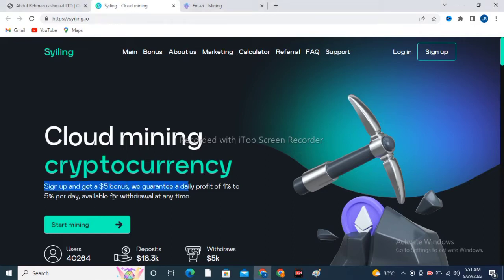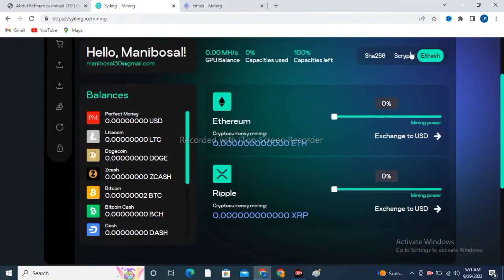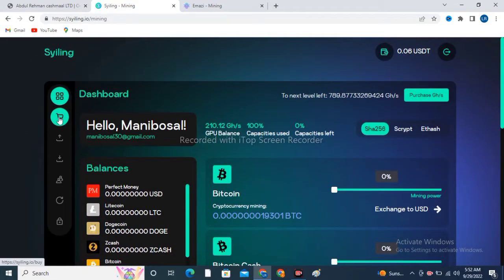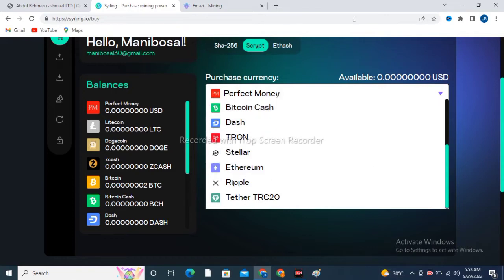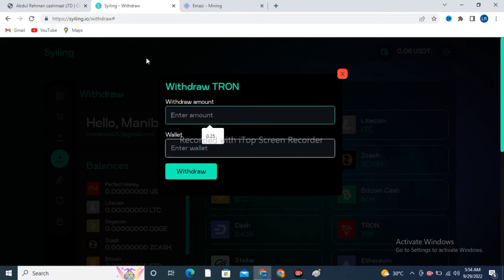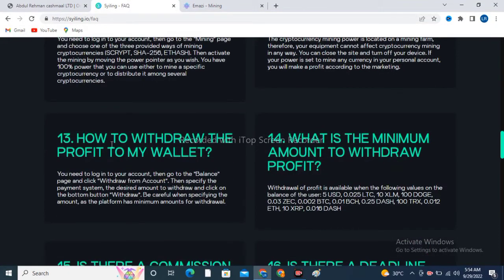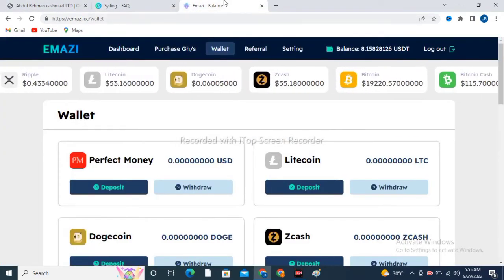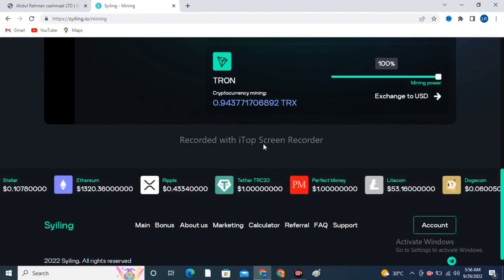New Free Cloud Mining Website 2022 || Bitcoin Cloud Mining Website Without Investment.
Assalam-o-Alaikum,

Free Bitcoin Mining Without Investment | Bitcoin Mining Site | Bitcoin Cloud Mining.
Hello Guys welcome to bosal tech,
Link of the website is ::

In This video I am going to teach you how to mine Bitcoin freely by using this Cloud Mining Website. This is a free cloud mining website where you can mine BITCOIN, BITCOIN CASH, DASH COIN, TRON, DOGECOIN etc.
You can get Bitcoin freely by just sign up and start your earning without investment. Make money online using this free crypto website.
Topic cover in this video
1. how to make account
2. how to increase your mining speed without investment
3. how to make withdraw of your mining amount
4. how to add your wallet address
5. how to check minimum withdrawal amount in any cryptocurrency
Thanks for regards